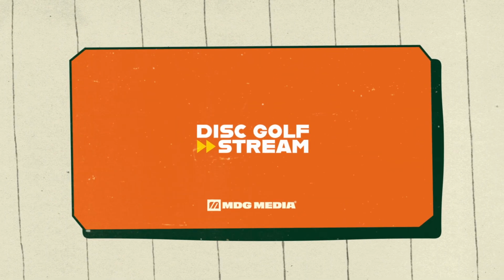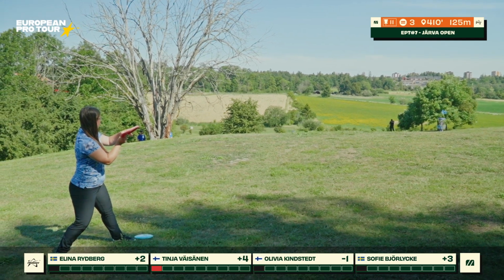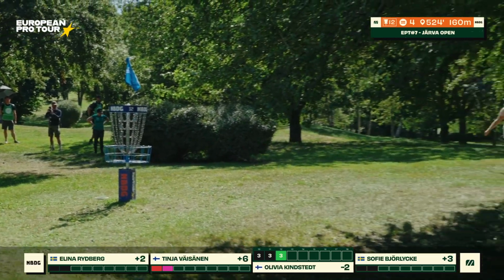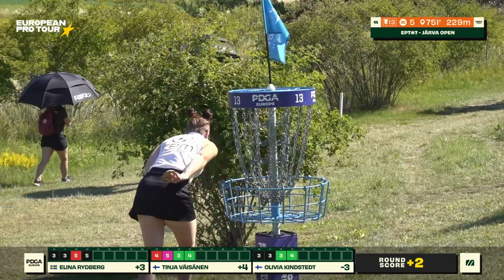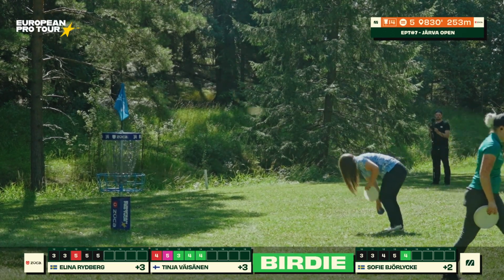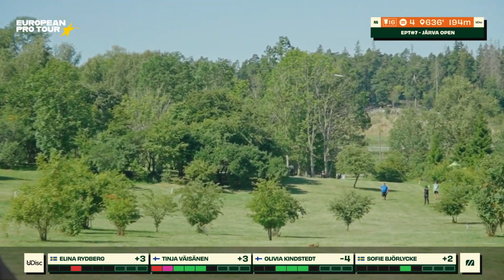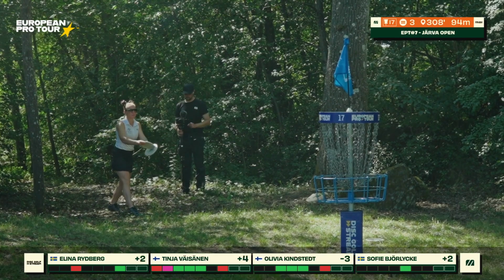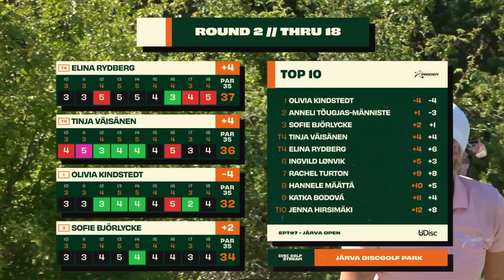EPT#7 - Järva Open | FPO R2B9 Lead Card | Rydberg, Väisänen, Kindstedt, Björlycke | MDG Media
2023 PDGA European Pro Tour season is almost over !

Seventh stop in Sweden, Järva.

EPT#7 - Järva Open at the unmissable Järva Discgolf Park.

⛳️CARD : Elina Rydberg (SE),  Tijna Väisänen (FI), Olivia Kindstedt (FI) & Sofie Björlycke (SE).

🎙COMMENTARIES : Andrew Gum (@gum_disc_golf)